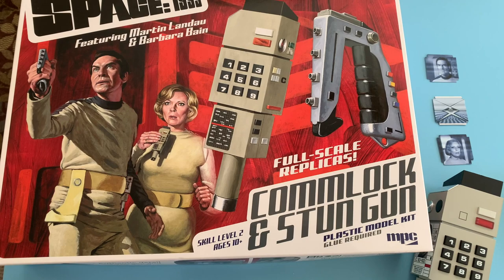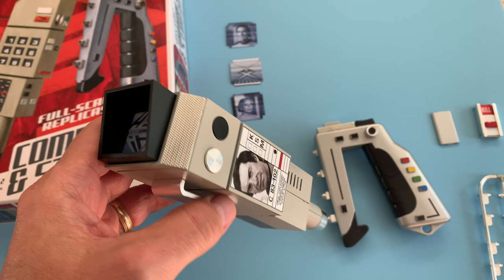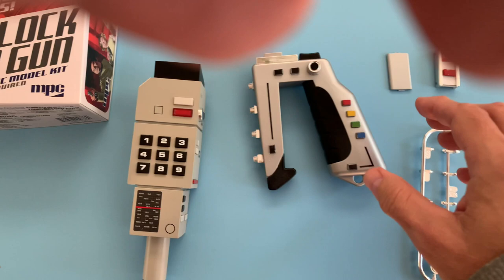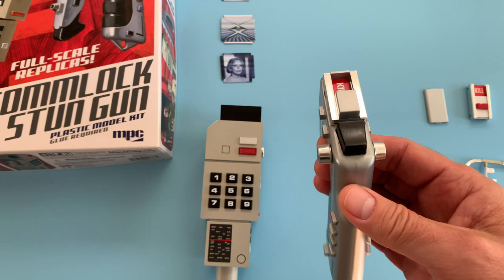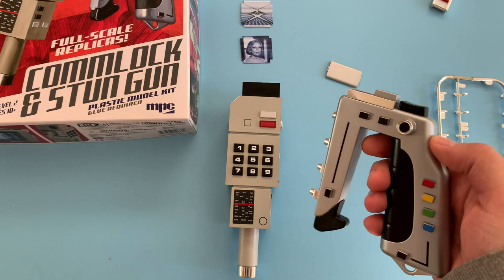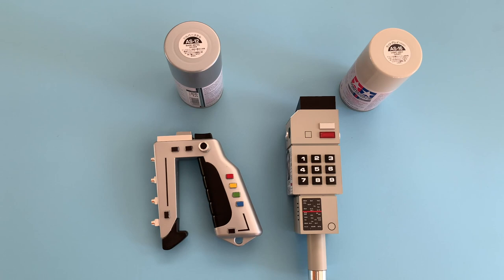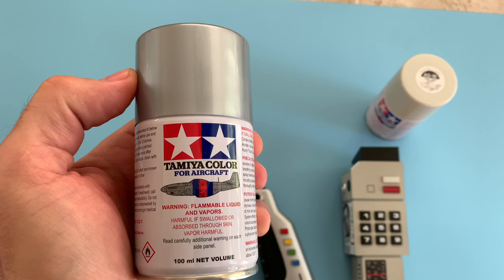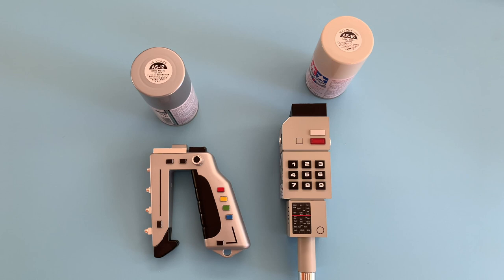Mark Myers SPACE:1999 COMMLOCK & STUN GUN PART 2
Here is the second part of my build up of the new MPC/Round 1/1 scale prop kits.
Along with painting suggestions.

UPDATE!

1:1 COMMLOCK build...
The screen shroud is a grey and not black!!
So I quickly mixed up some Tamiya Black and White and Airbrushed my grey on the part!
Also the interior framework of the shroud retained the black and was masked off!

Thanks!